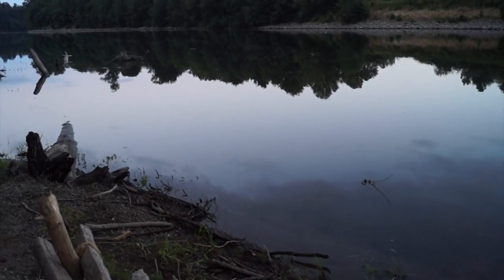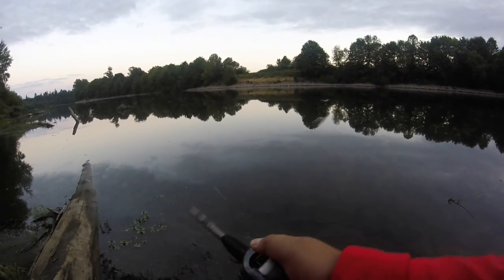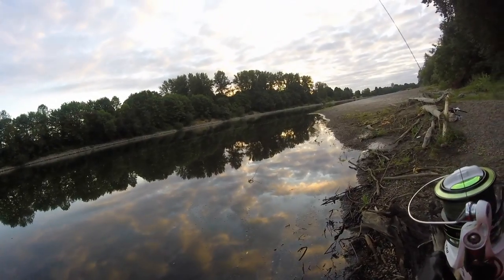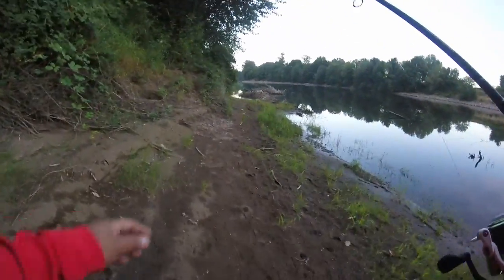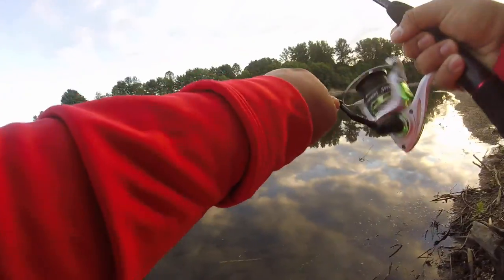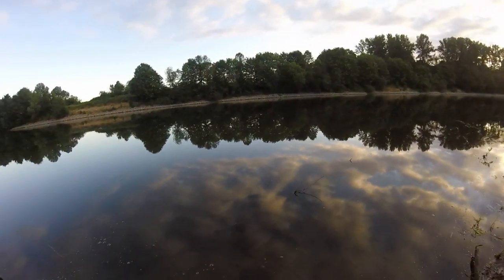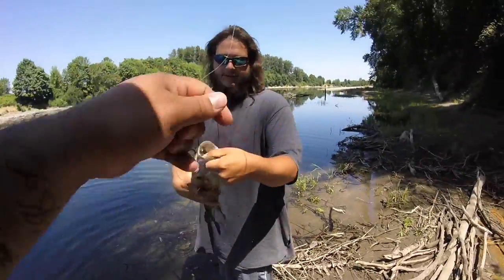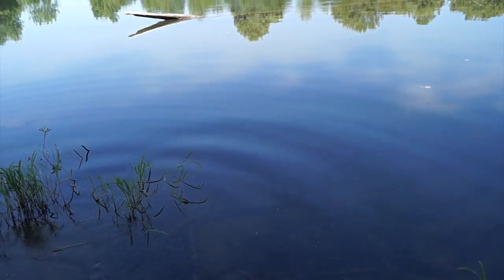small mouth bass top water blow ups!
went out to get some top water action with the July LTB box (top water box) and smoked some on the z-man pop shad!